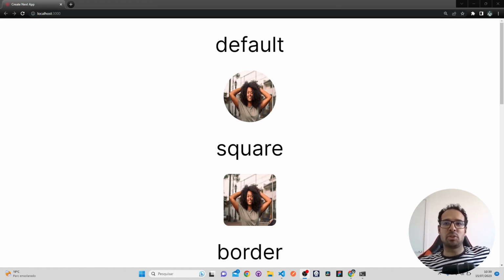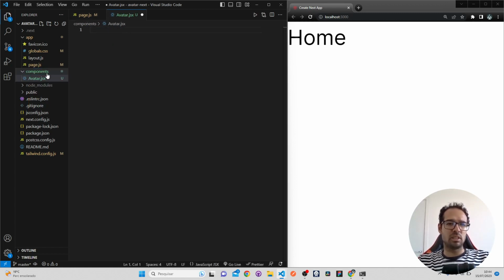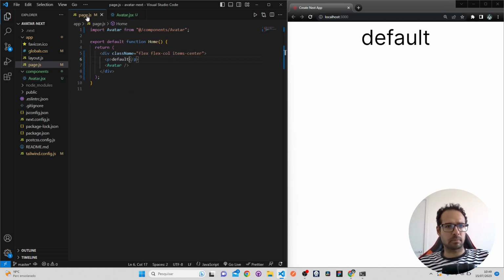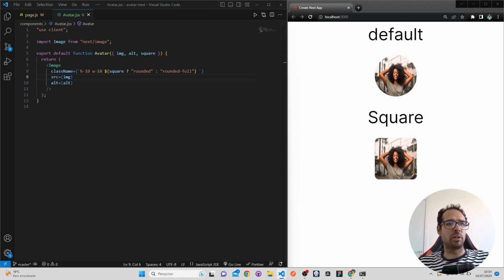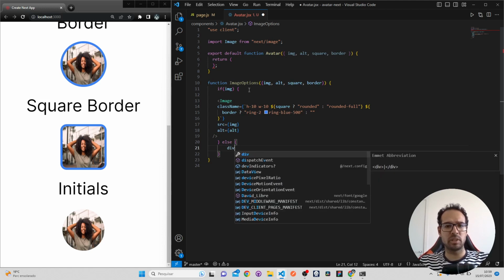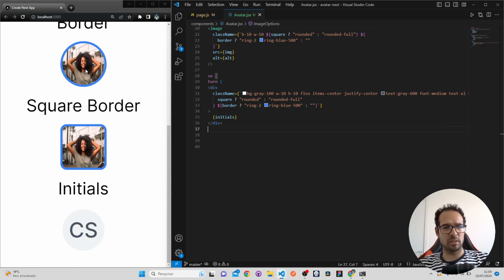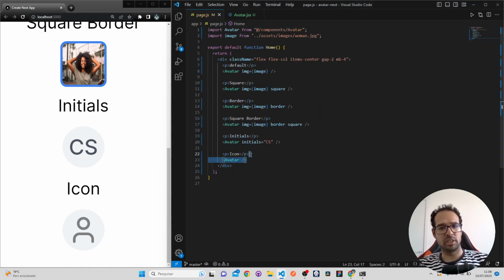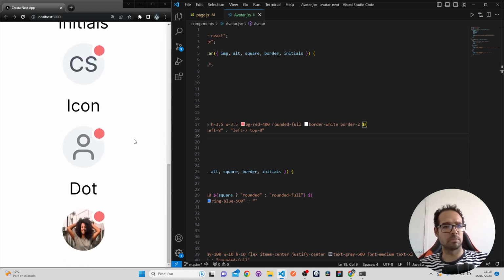Avatar component | React | Next | Tailwindcss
Avatar component with react, next and tailwindcss